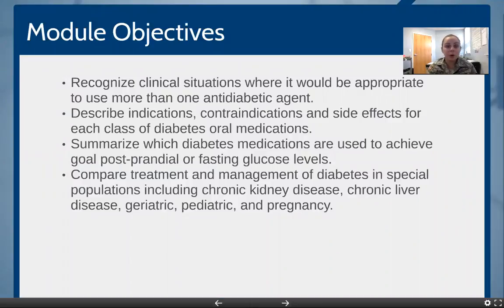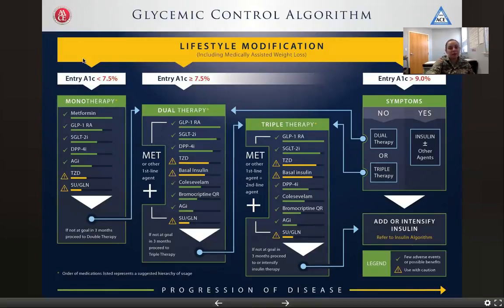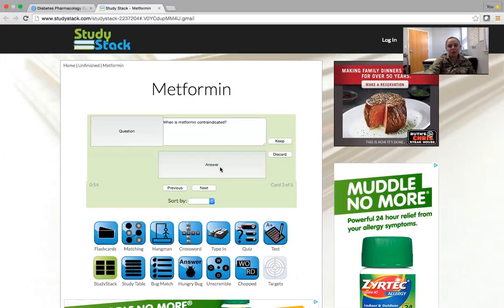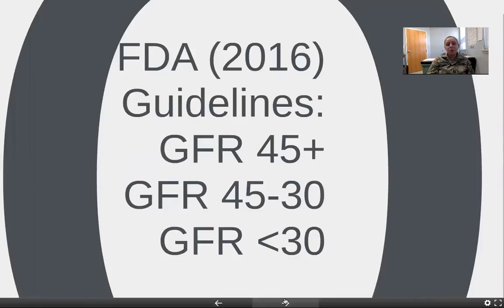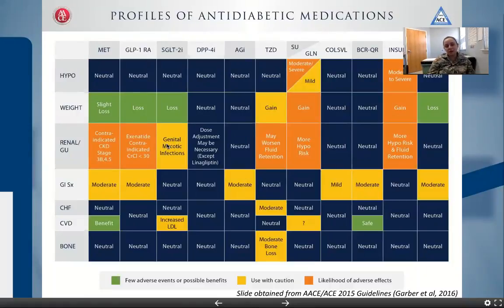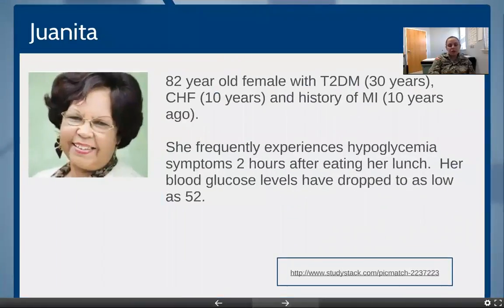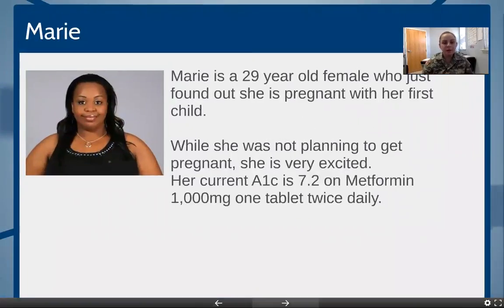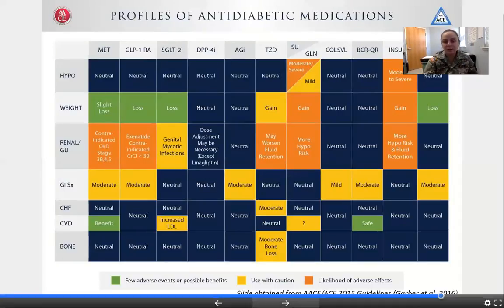Diabetes Pharmacology Cases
Clinical Cases for Diabetes